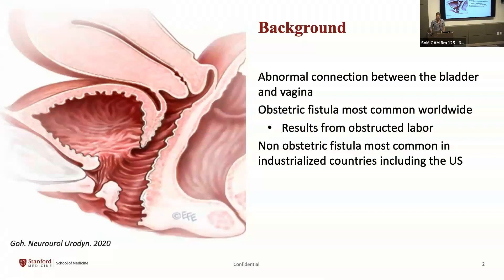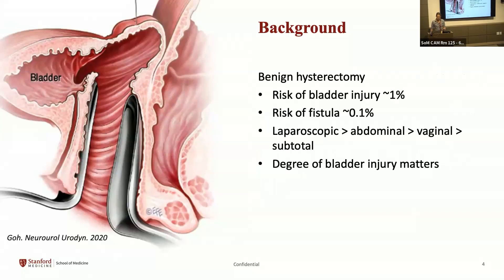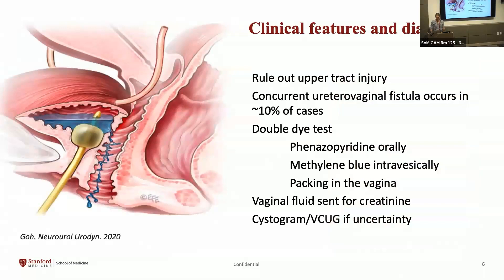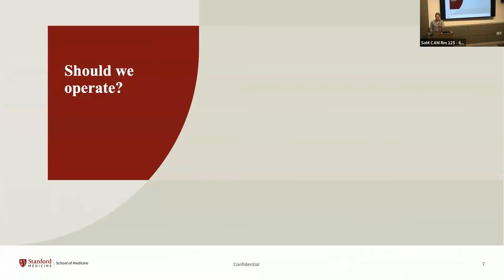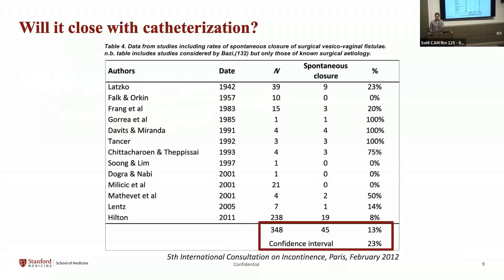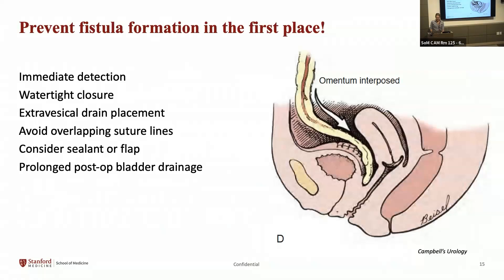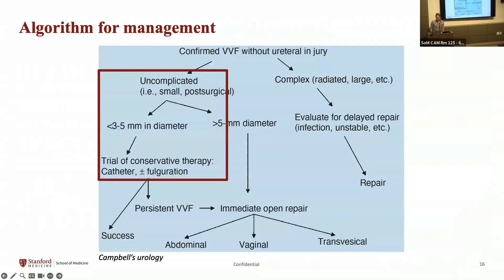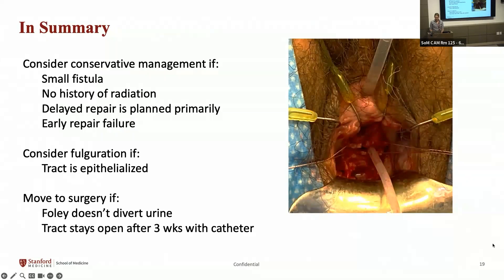Reconsidering Vesicovaginal Fistula Management | Urology Grand Rounds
Recorded live on December 5th, 2023

In this recorded Urology Grand Rounds presentation, Stanford Medicine female pelvic medicine & reconstructive surgery fellow Dr. Kelsey Gallo discusses the nuances of the most commonly seen obstetric fistula - vesicovaginal fistulas. Dr. Gallo begins by providing background on fistula formation and its commonality in both the US and worldwide. She then reviews the conditions clinical features and diagnostic methods used for detection. Next, she moves on to discuss fistula management to include the likelihood of spontaneous healing, effectiveness of catheterization and fibrin sealants and surgical options. Dr. Gallo then concludes her lecture with proactive measures to prevent vesicovaginal fistulas from forming.

Learning Objectives:
1. Review the etiology and most common interventions for treatment of vesicovaginal fistulas.
2. Identify clinical features and diagnostic indicators.
3. Discuss the decision-making process to determine appropriateness of surgical and non-surgical intervention.
4. Identify measures to prevent the initial occurrence of vesicovaginal fistulas.

Mitigation of Relevant Financial Relationships
Stanford Medicine adheres to the Standards for Integrity and Independence in Accredited Continuing Education.